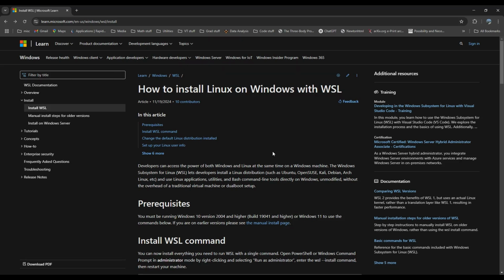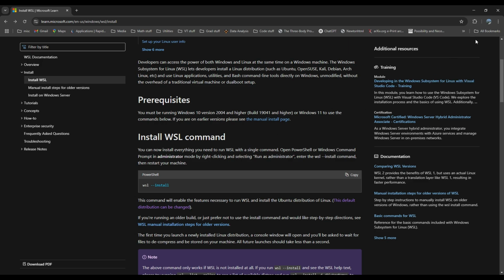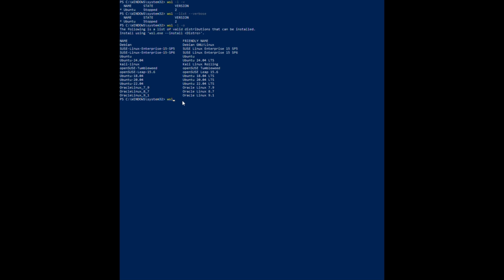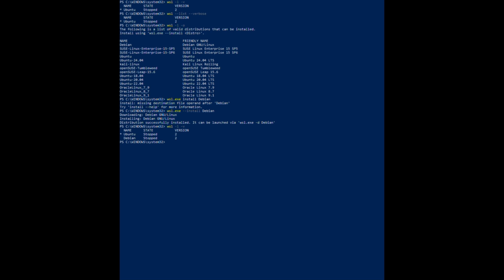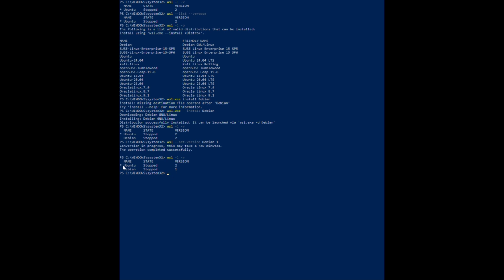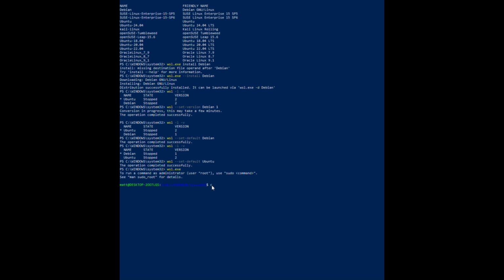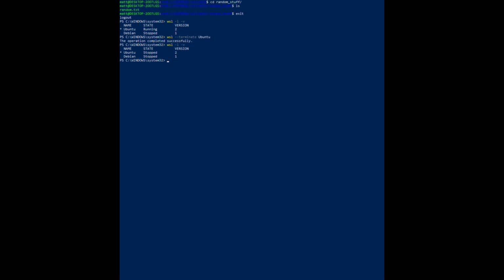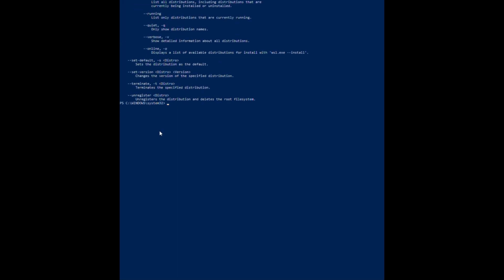Linux Subsystem Installation in Windows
This video shows you how to install Linux subsystems in a Windows computer so that ALPS can later be installed in a Linux environment. Video credit: Matt Crane and ALPS Collaboration.